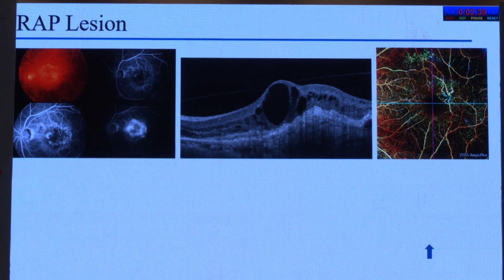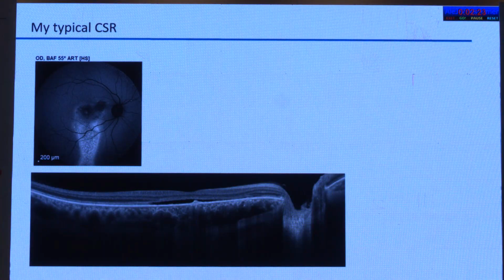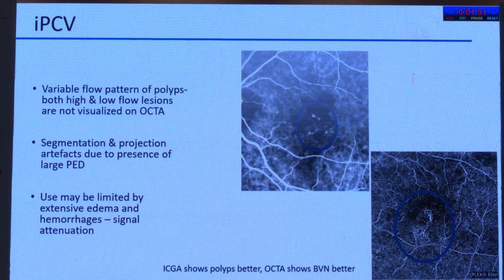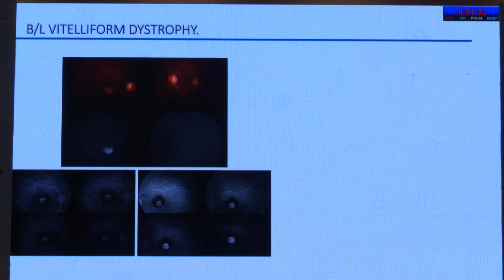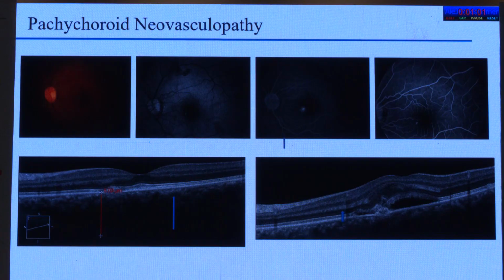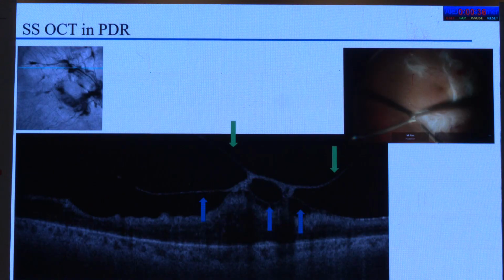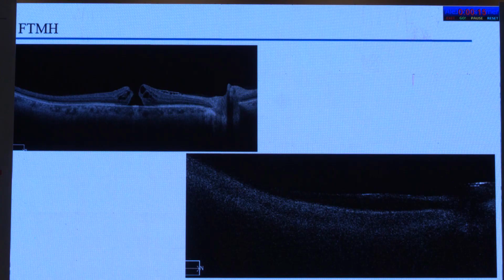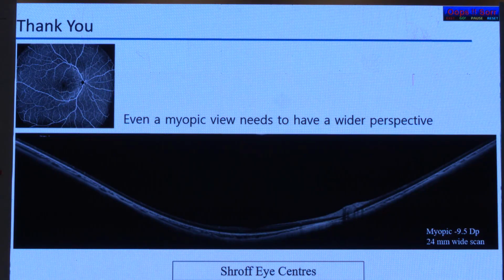AIOCMT3 2024 GP9 topic Dr Gagan Bhatia Going Wider and Deeper with SSOCT & OCTA